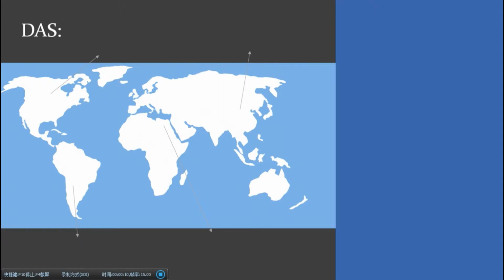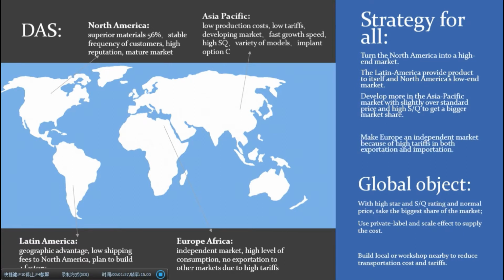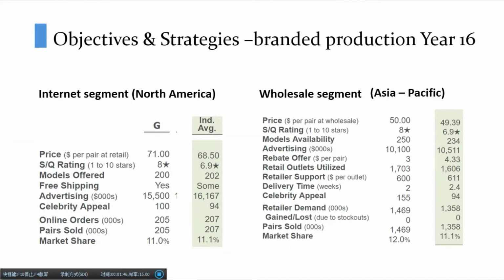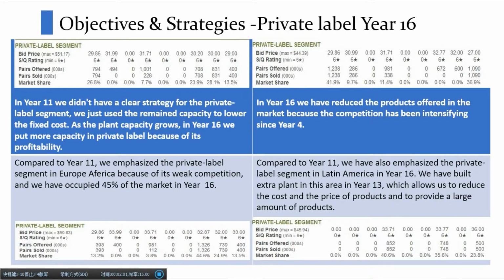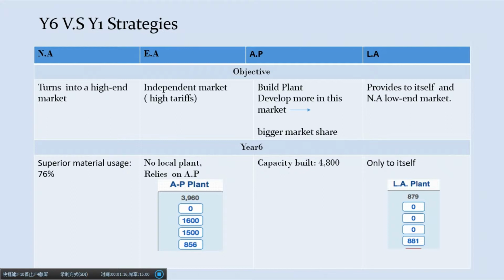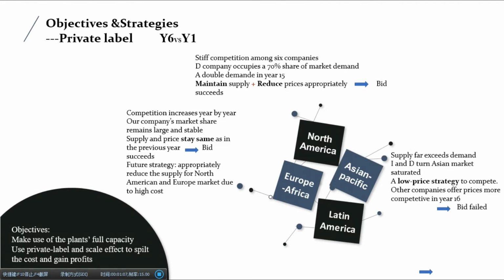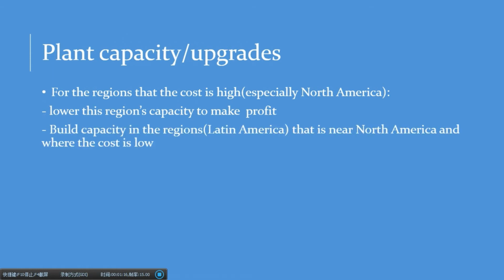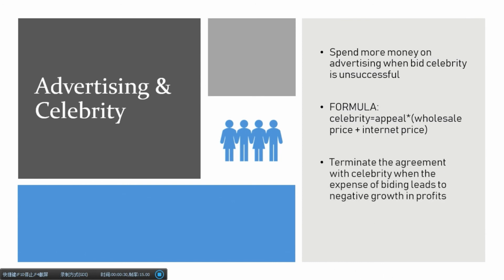Group 7 garbanzo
strategy of business game